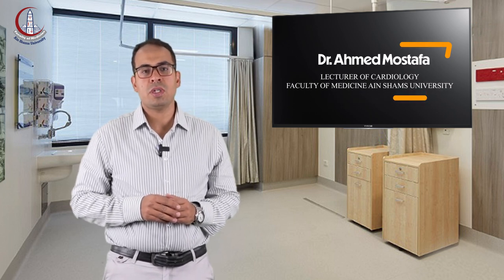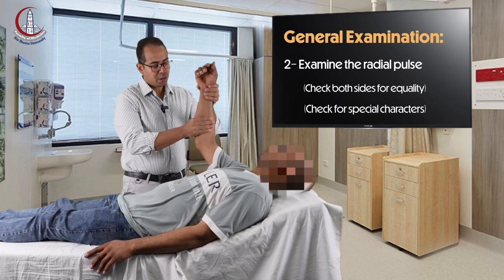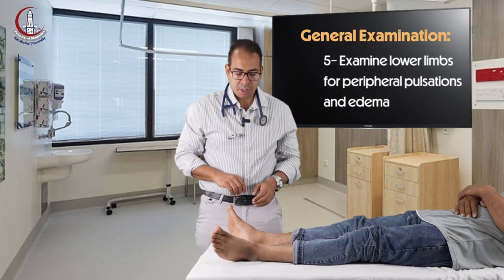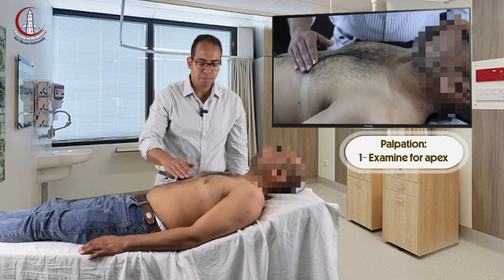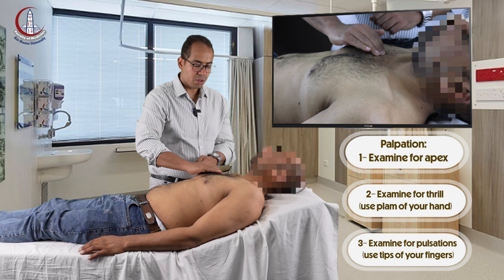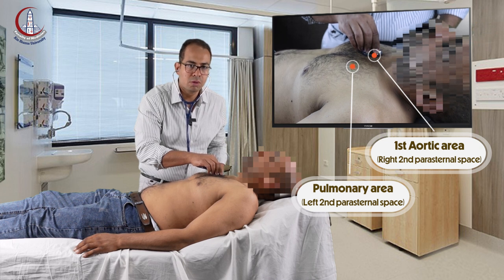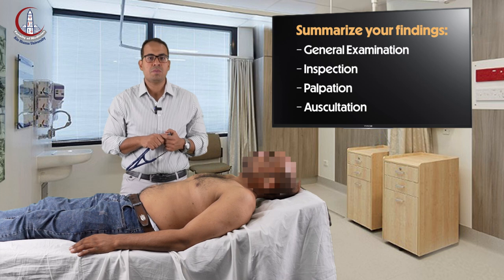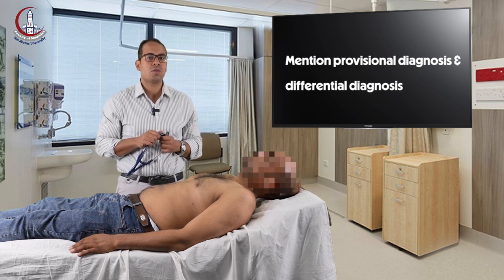Cardiovascular System Examination